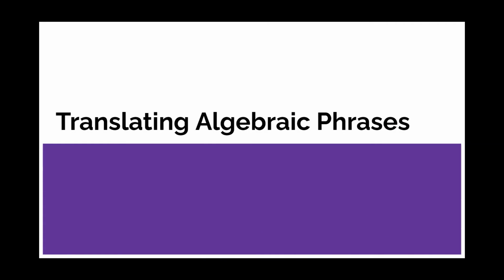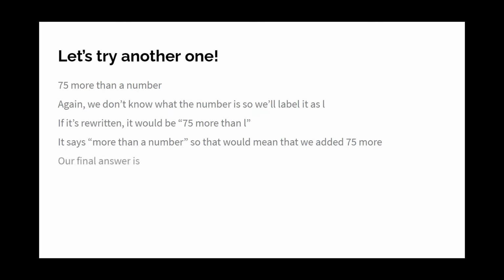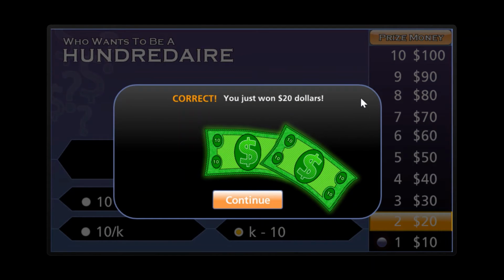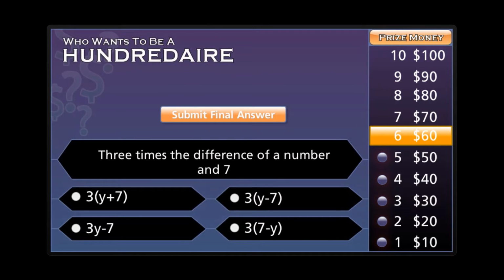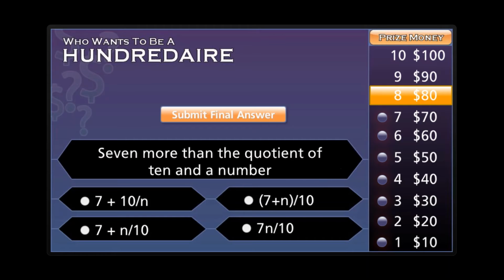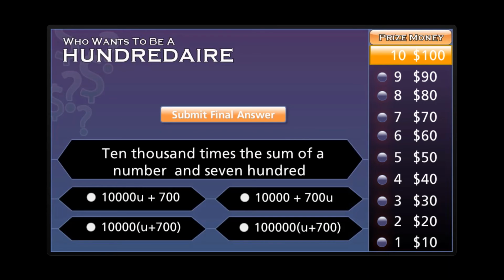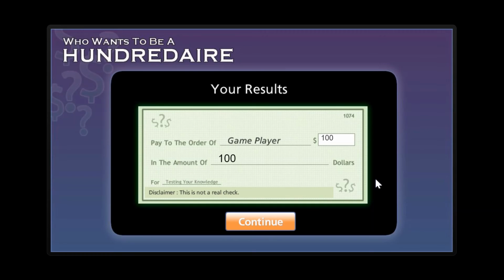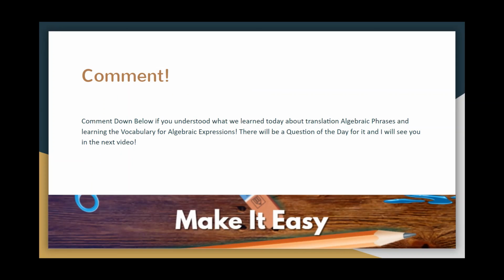Math: Algebraic Phrases and Vocabulary for Algebraic Expressions | Make It Easy | Our Study Corner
Published 3/10/2021

I hope you had fun for Spring Break! Feel free to let me know what you did to have fun for the past few weeks! This week's subject is a little tough but is so easy if you try! Keep me posted if you need any help!

Credits: Google Drive, Math-play.com, Google, and Photos

Question of the Day: What is a Constant?